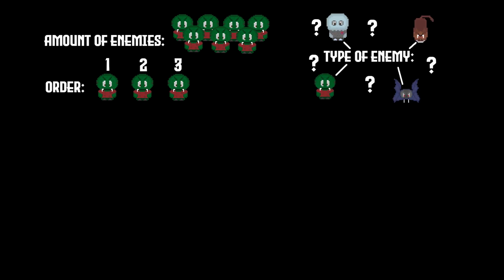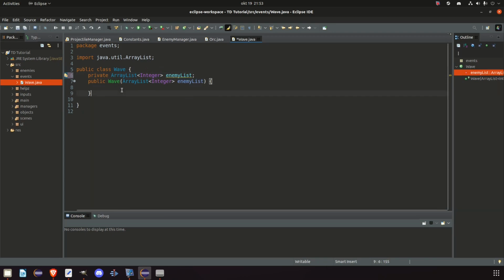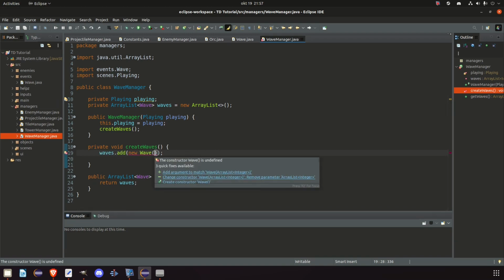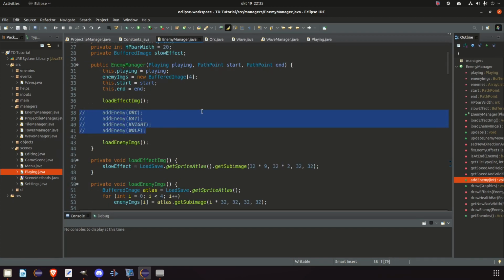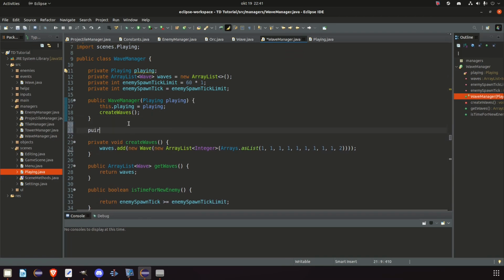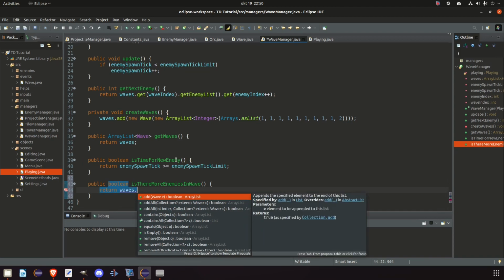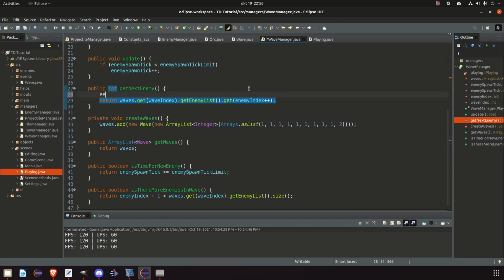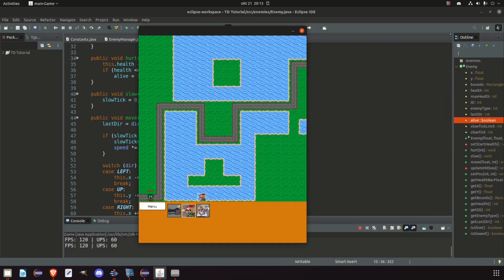Java Game Development TUTORIAL - Episode #27 - Waves!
00:00 intro
00:32 What we will need
01:22 Wave class
03:57 WaveManger class
08:38 Creating the methods for spawning enemies
15:05 First Test
15:25 One fix at a time
17:12 My math was off...
17:45 Final test